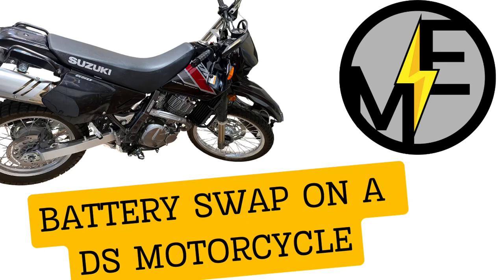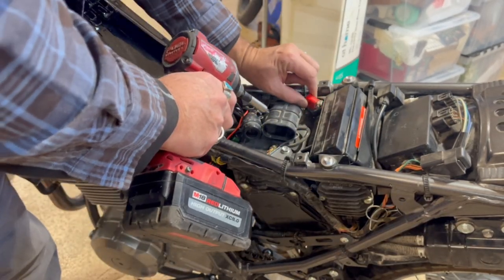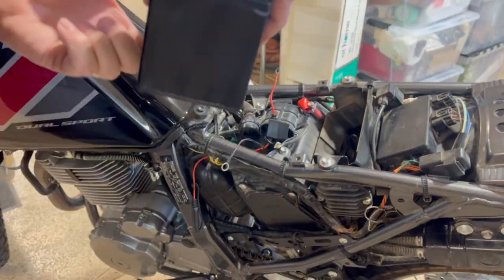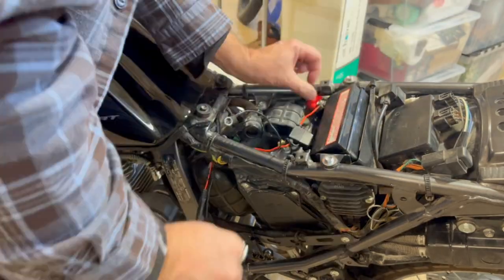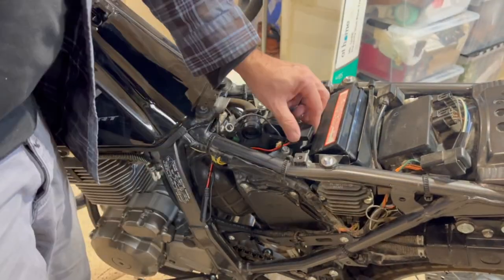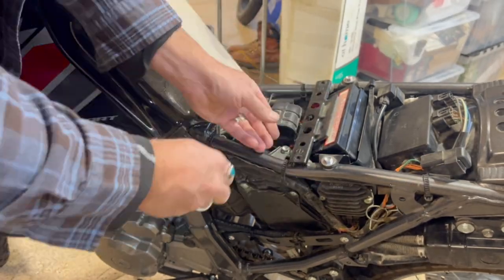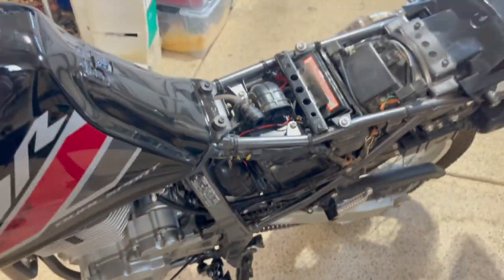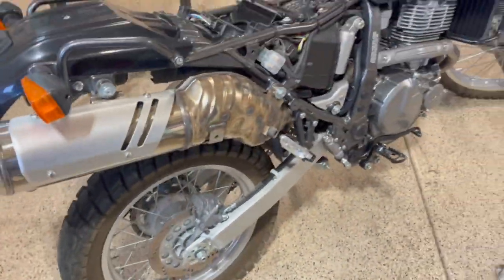DIY Motorcycle Maintenance: Change the Battery on Your 2022 Suzuki 650 DS Bike!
🔧 Ready to tackle motorcycle maintenance head-on? In today's video, we've got your back as we guide you through a step-by-step DIY tutorial on changing the battery on your DS motorcycle.
🎥 Whether your DS bike has been sitting in the garage or you're simply due for a battery upgrade, this tutorial is your go-to resource for a hassle-free DIY battery replacement. Save money and gain the satisfaction of maintaining your motorcycle on your own terms.